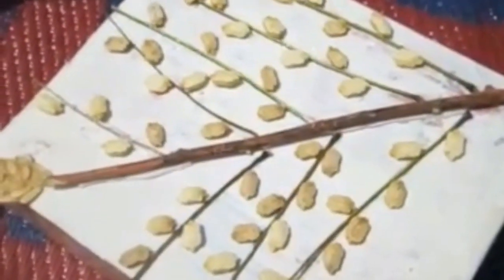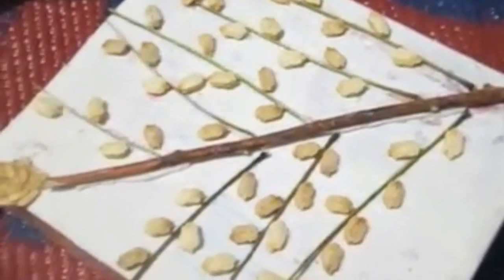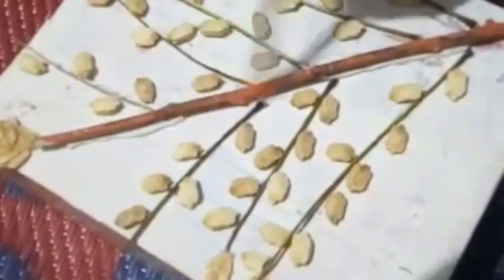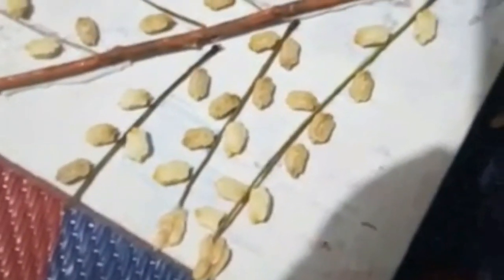Best out of waste using cerlac box| recycled craft| tree painting/cereal box projects for school